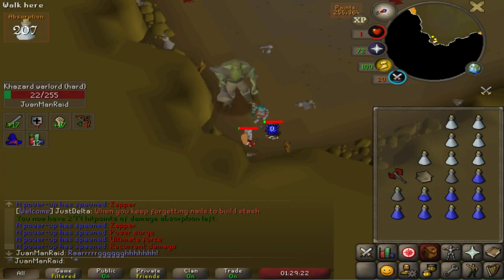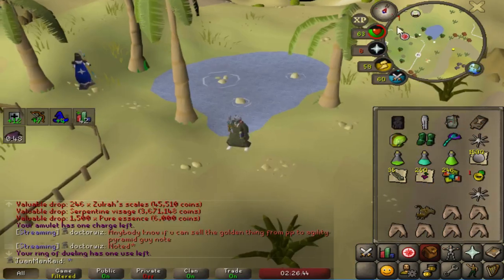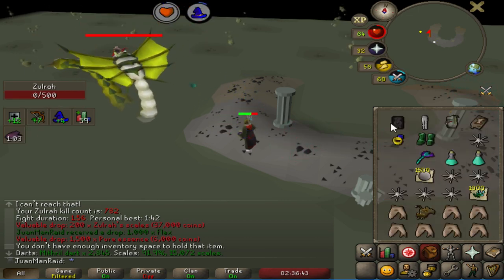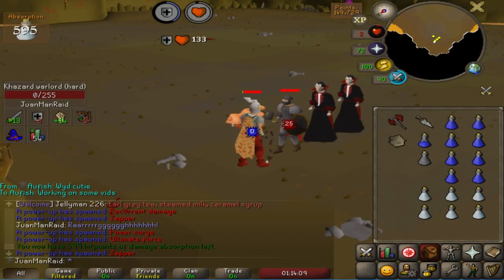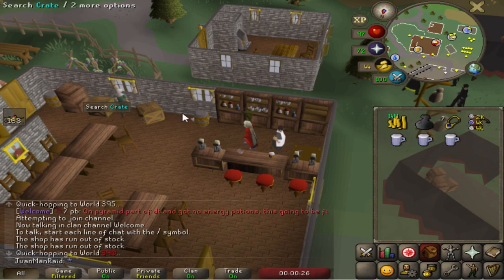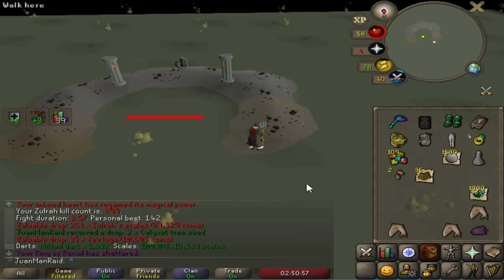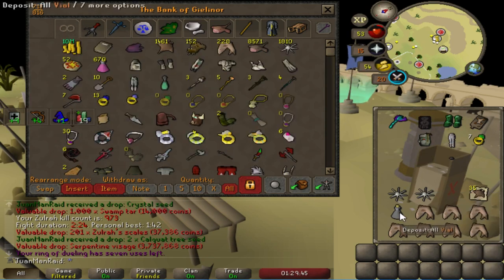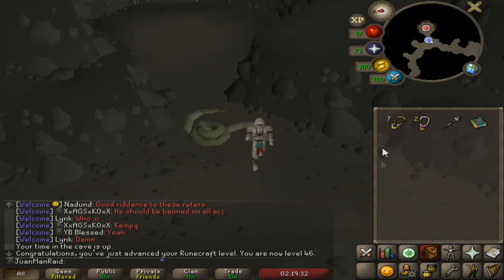Perfect Drop from Zulrah - Solo Raids Specialist (10)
Goal: Acquire Gear & Skills to perfect a Raids 1 Specialist account. Every 75 Raids I can go for 1 of 19 upgrades necessary to build this account ending at 1500 Solo Raids.